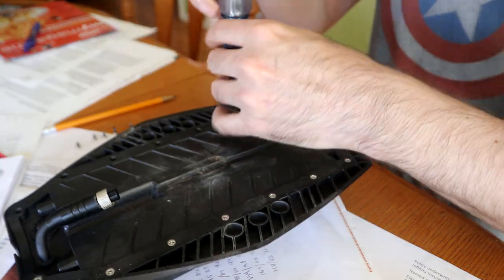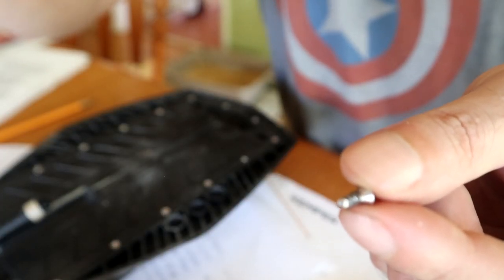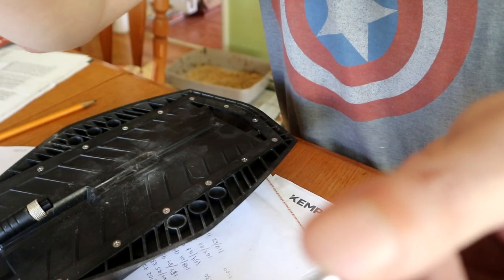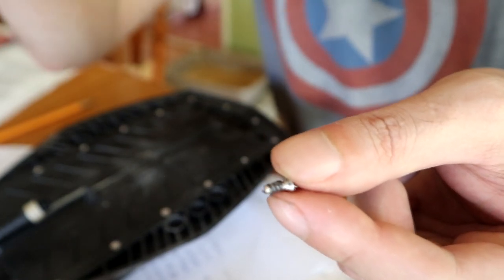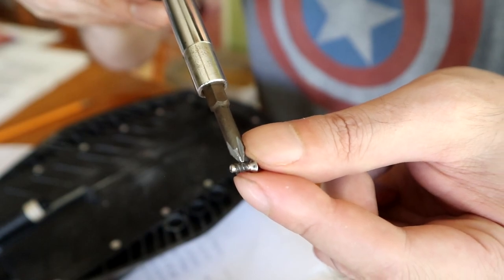RECAP! 10-3 | An Attempt Was Made